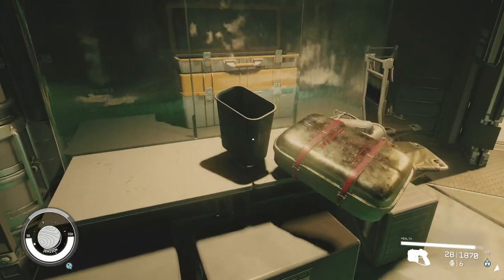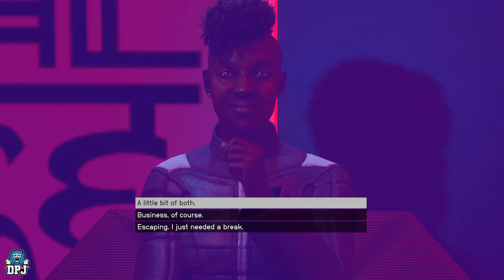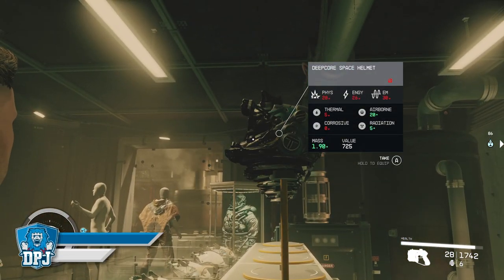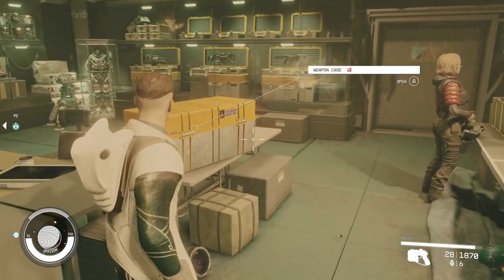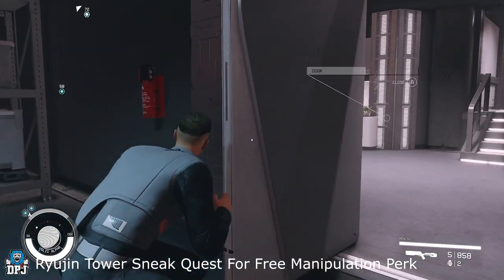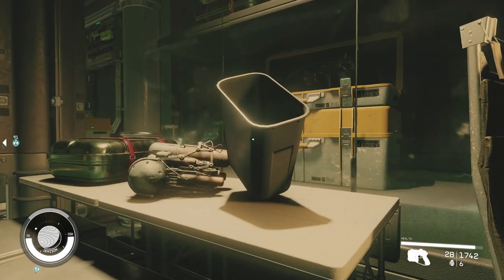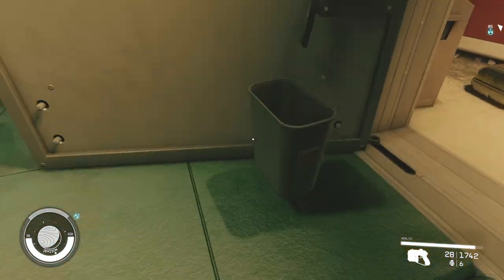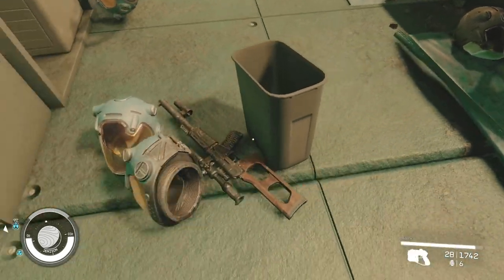1000s of Free ITEMS - 2 AMAZING ways to STEAL from ANY SHOP without ANY RISK - Starfield Guide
2 ways to steal from any shop across the galaxies within Starfield without any risk.

in this video we are looking at two different, but amazing way to steal from shops in starfield. Starfield shop stealing is quite fun, and you can use the free manipulate perk to help you do so, or even use a bin!
This is a fun, cool thing to do at least once in your starfield journey!